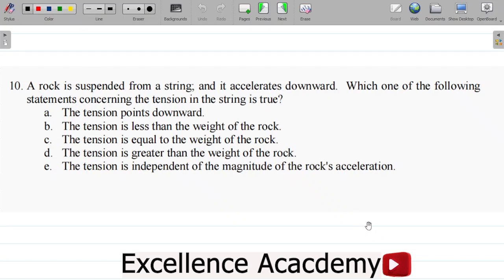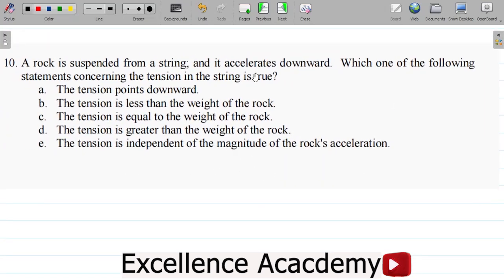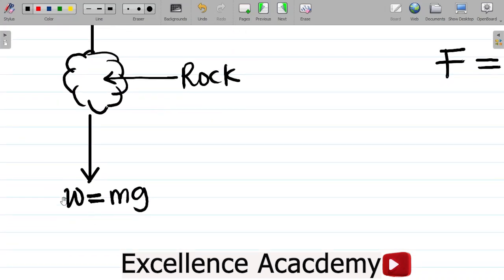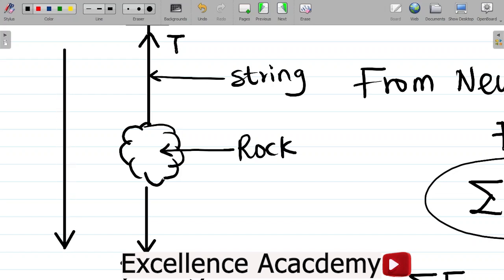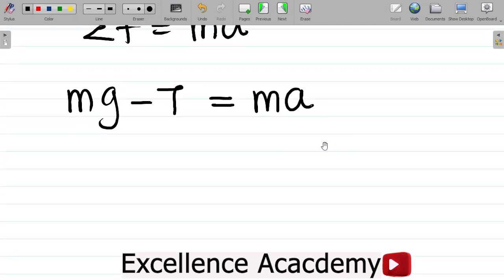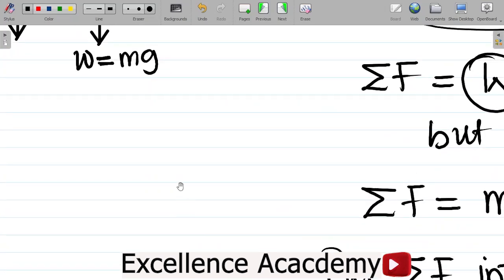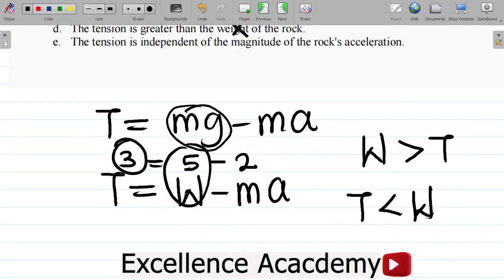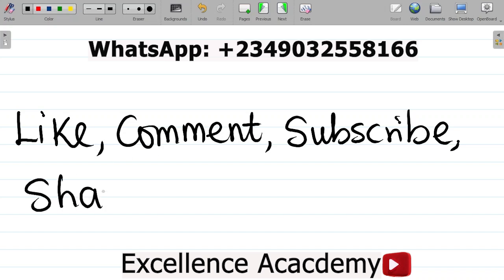Part 10 General Physics Examination on STRING & TENSION : Solving General Physics Exam Questions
A rock is suspended from a string; and it accelerates downward.  Which one of the following
statements concerning the tension in the string is true?
a. The tension points downward.
b. The tension is less than the weight of the rock.
c. The tension is equal to the weight of the rock.
d. The tension is greater than the weight of the rock.
e. The tension is independent of the magnitude of the rock's acceleration.